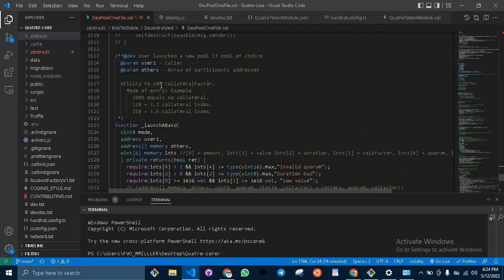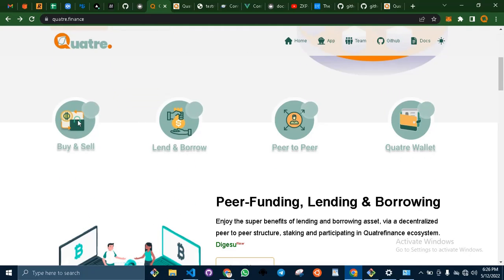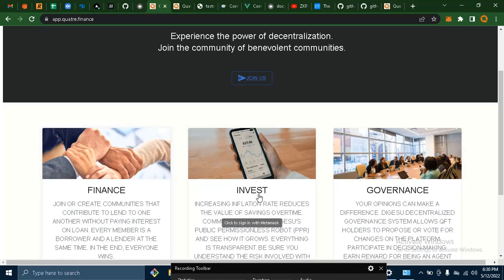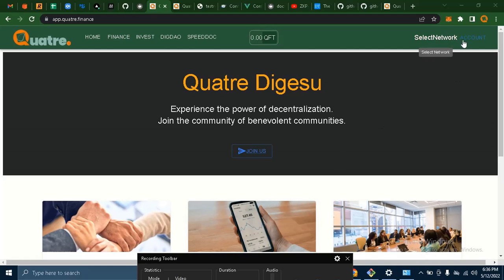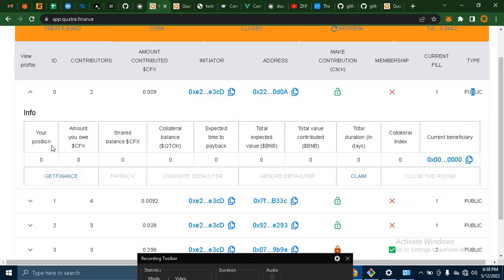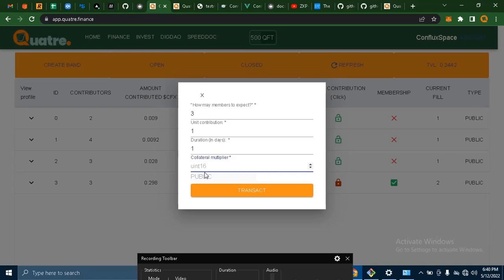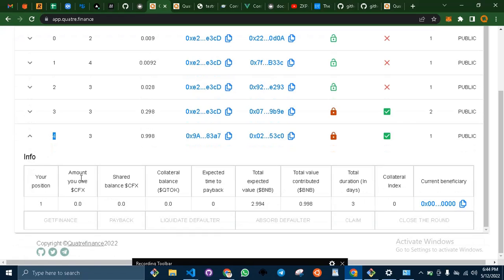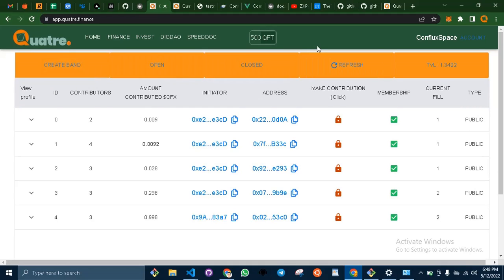Hydra--Conflux Bootcamp project: how-to interact Demo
We made this video as a submission to the Hydra-Conflux developers Bootcamp to explain how to interact with Quatre Digesu - The first-ever MVP released by Quatrefinance.